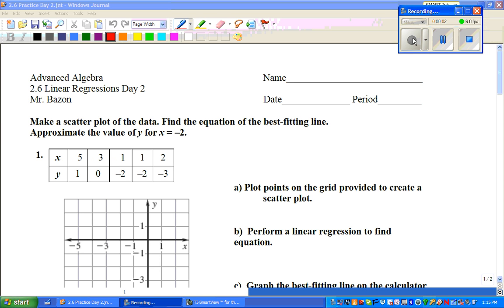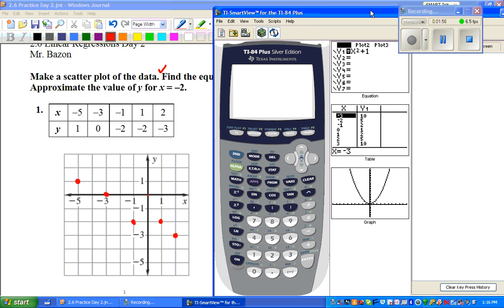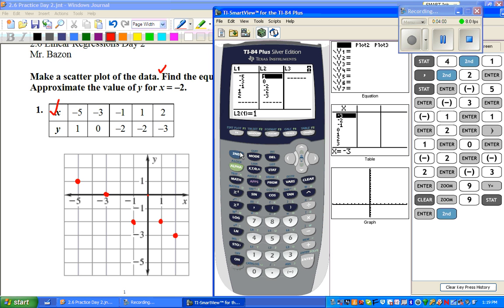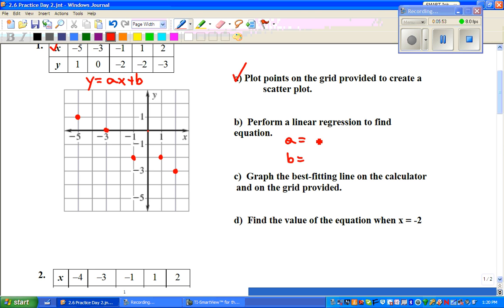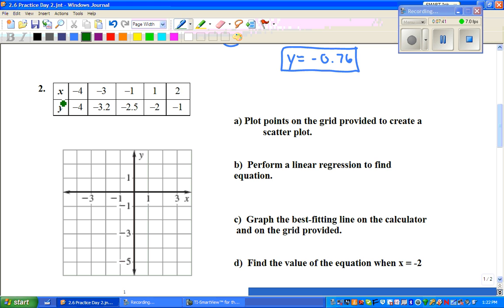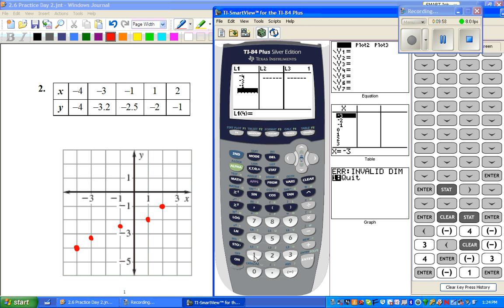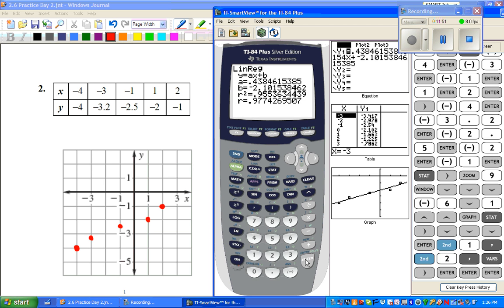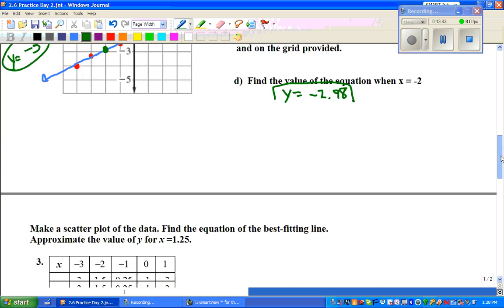2 6 Using Calc to do Linear Regressions